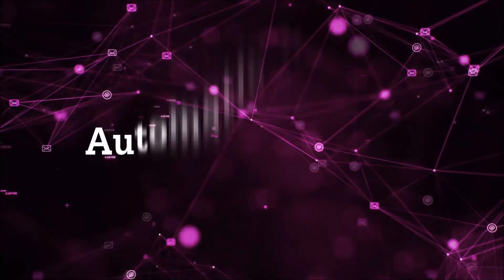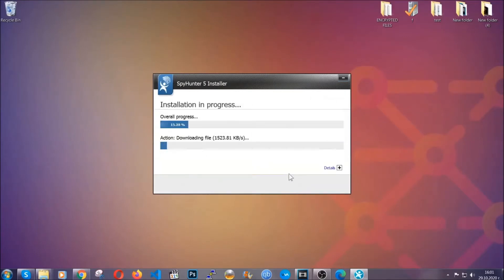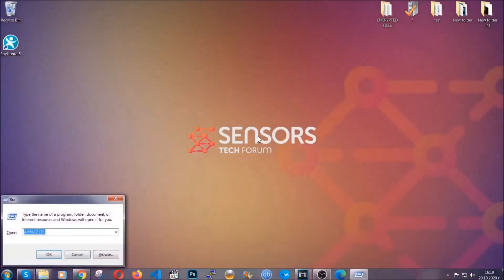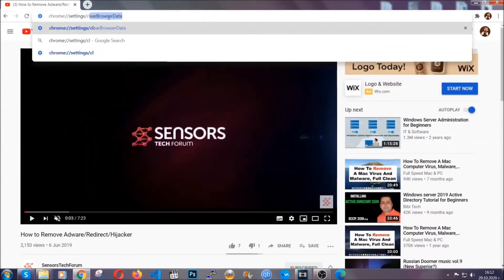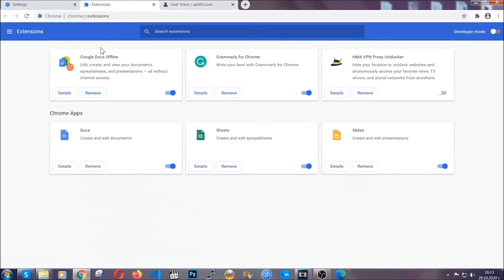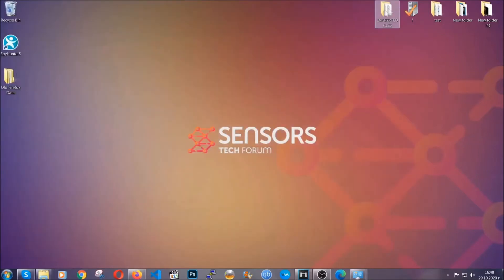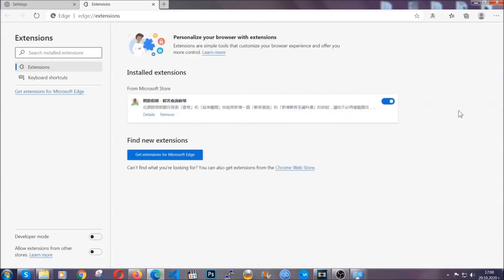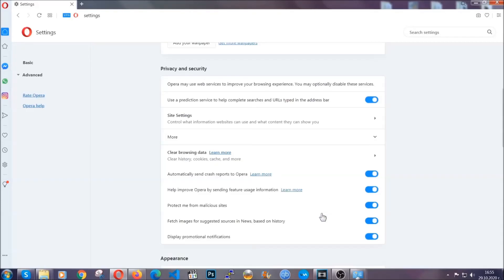Captcha Filter Virus Removal Guide [Free Uninstall Steps]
00:00 Start
00:45 Automatic Removal Guide
01:57 Manual Removal Guide
02:32 Google Chrome Guide
03:27 Mozilla Firefox Guide
04:07 Microsoft Edge Guide
04:49 Opera Browser Guide

Captcha Filter is the name of an ad-supported software that has been created with the main idea to cause redirects to various forms of web pages, that contain fake captcha in order to lure you into a scam or even possibly infect your computer with malware. Watch this video or follow the steps in the article posted in the description here to remove apps, like Captcha Filter and protect your computer.